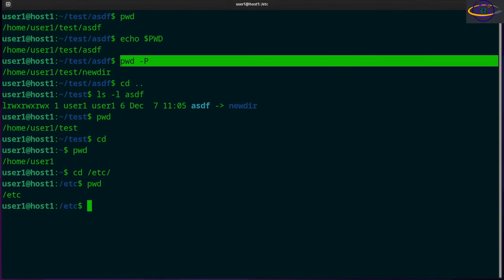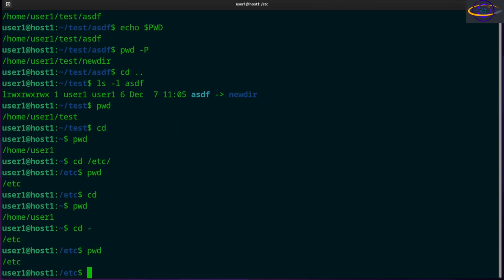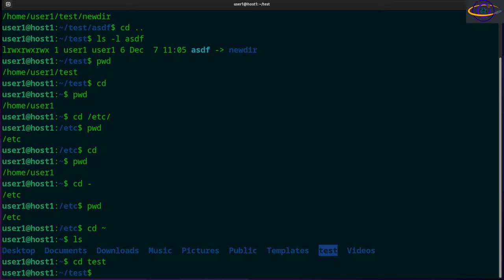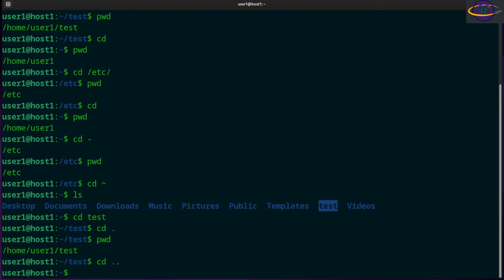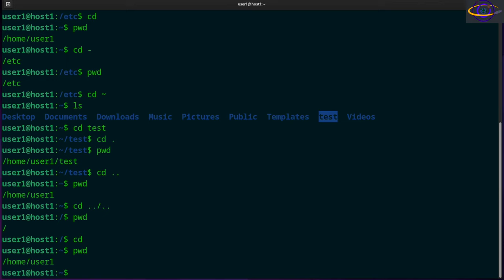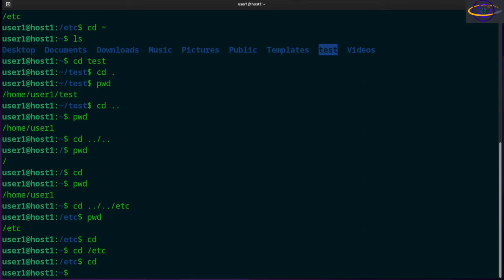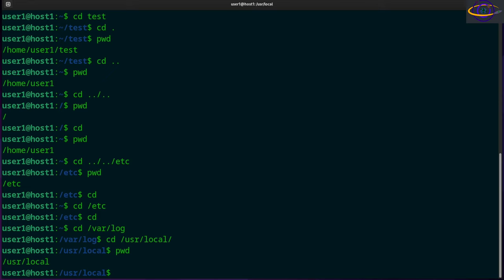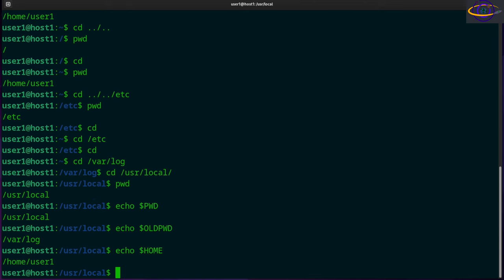Linux Command - cd